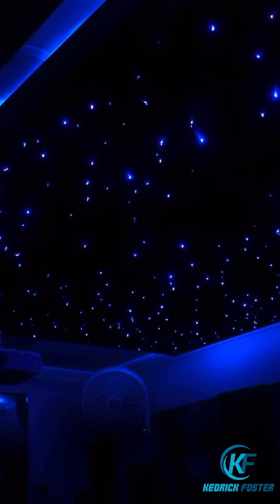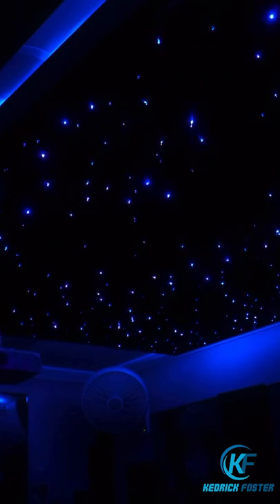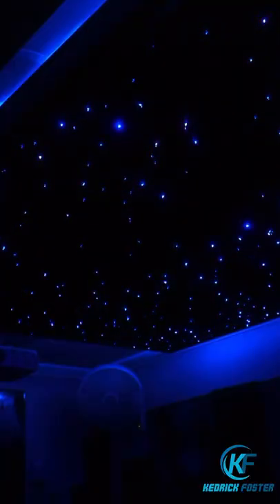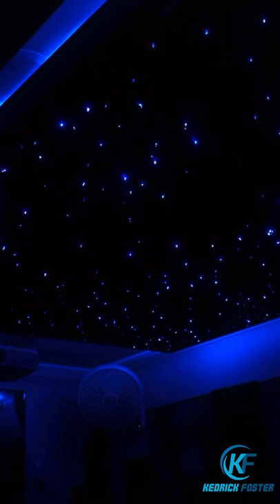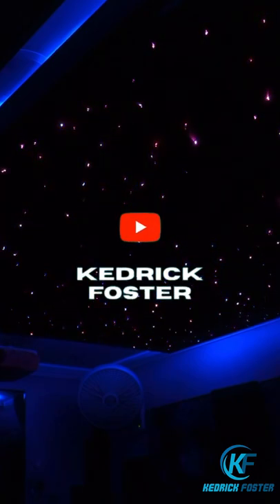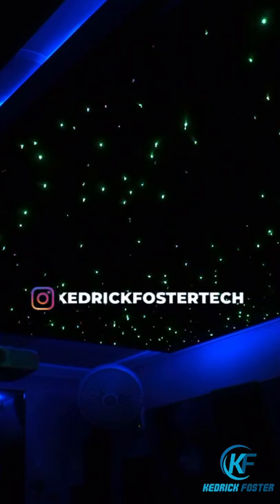DIY Star Ceiling Tutorial